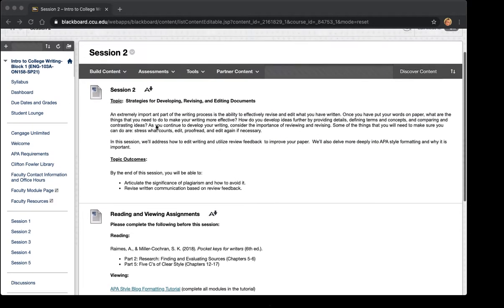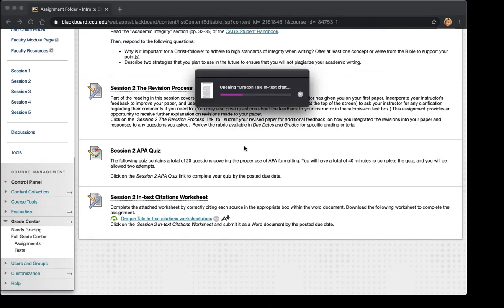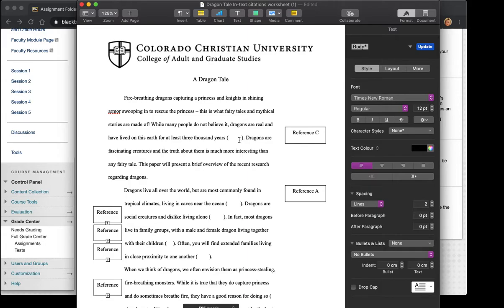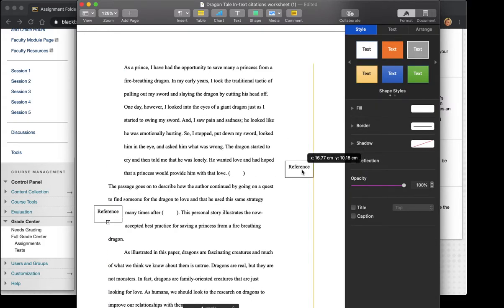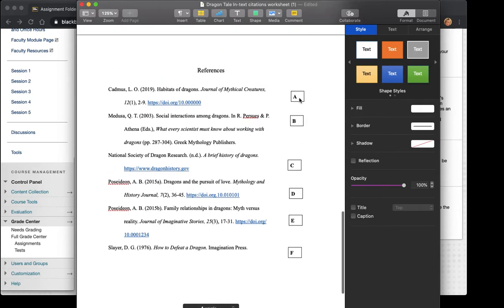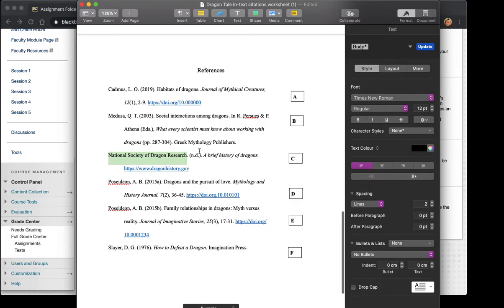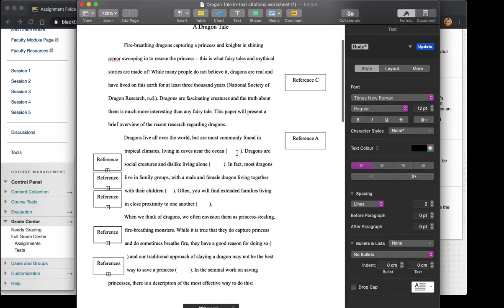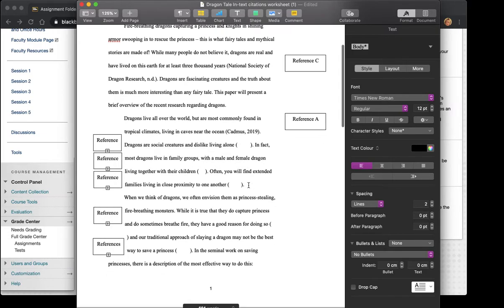Citation Worksheet What to do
From the course shell to your computer, how to start the Citation Worksheet. This exercise is all about practicing APA parenthetical citations (what goes in those pesky parenthesis?). We will generally have two to three items: (LastName, year) or (LastName, year, p. #). For example: (Slayer, 1976) or (Barker, n.d., p. 5) or (Smith, 2007, para. 29).